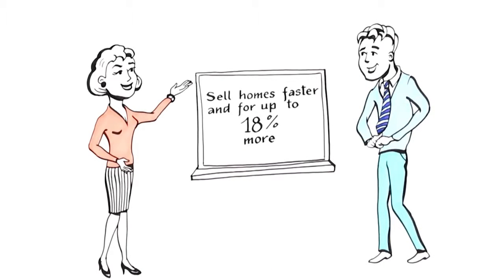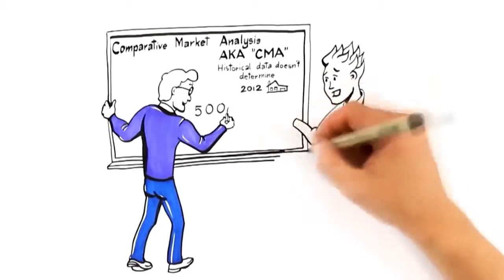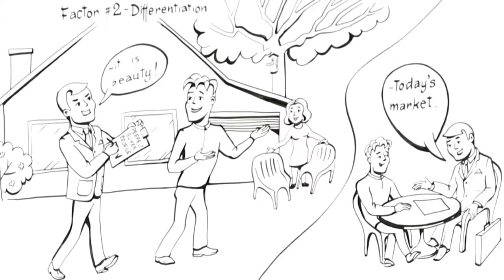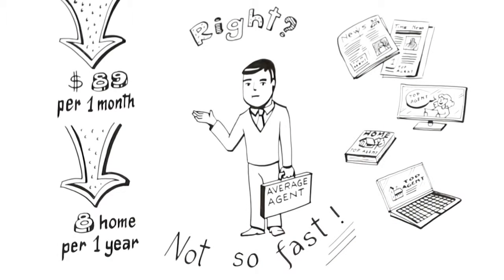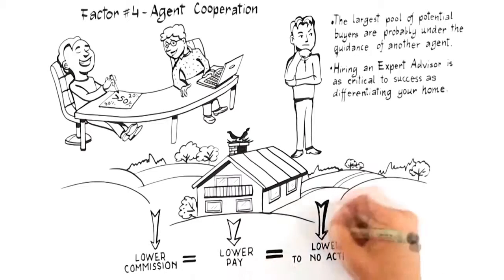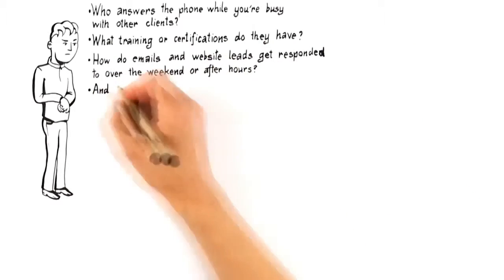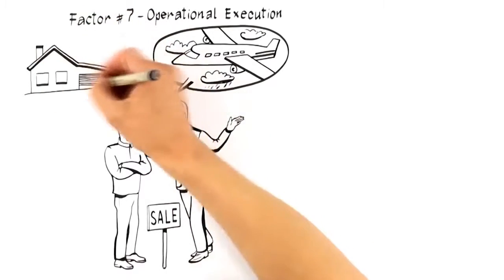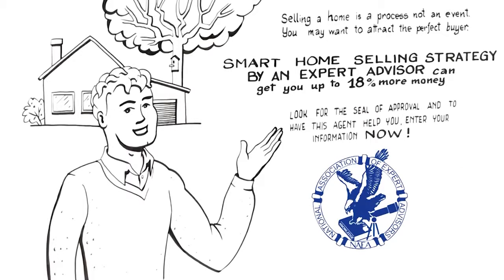Sell For More Money! Watch This Before You Sell Your Home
Don't sell your home cheap! Sell for more money! Watch this video to find out how the Smart Home Selling Strategy of an Certified Expert Advisor can help you sell your home for more money!